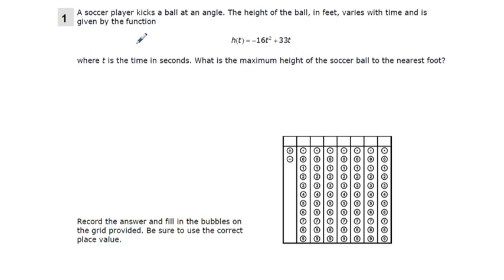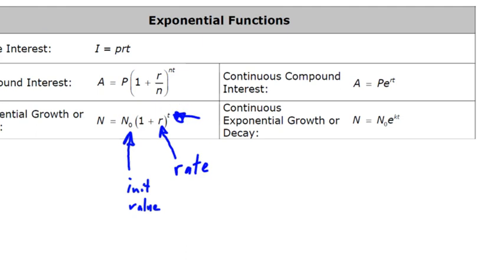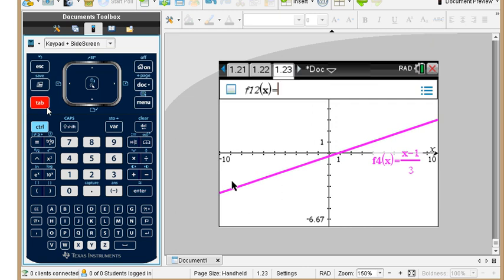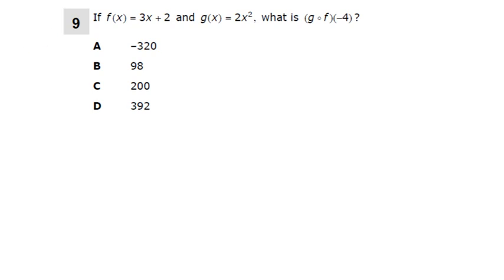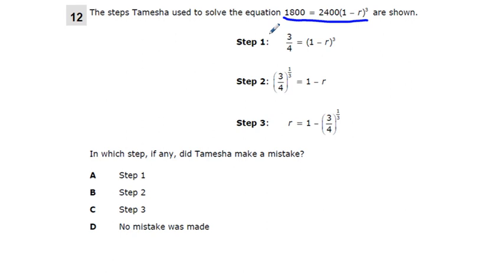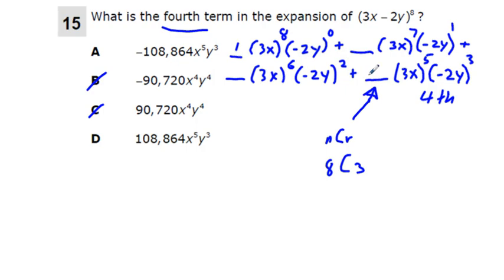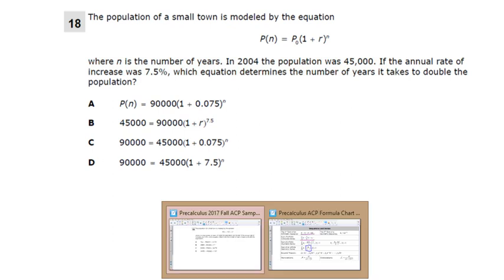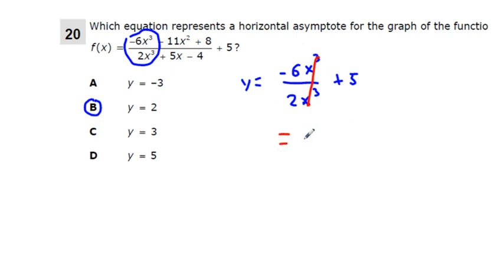Precalculus 2017 Fall ACP Sample Problems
Precalculus  Fall 2017 ACP Sample Problems  20 sample 1st semester problems are worked out using a TI Nspire CX Calculator.